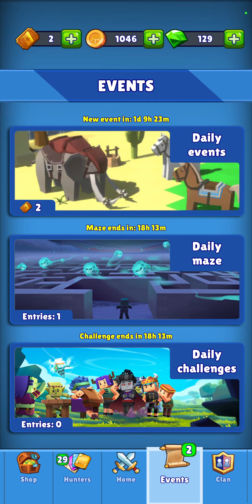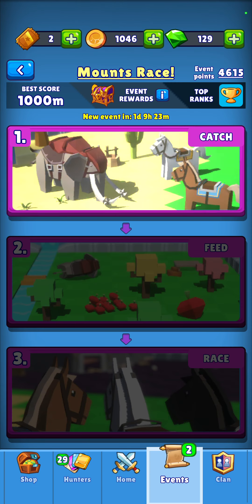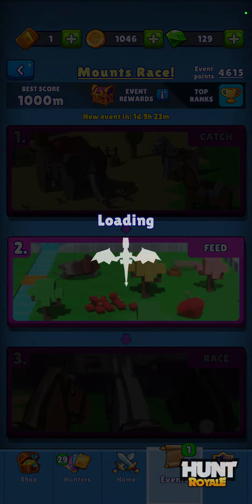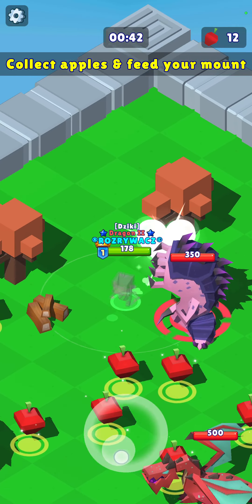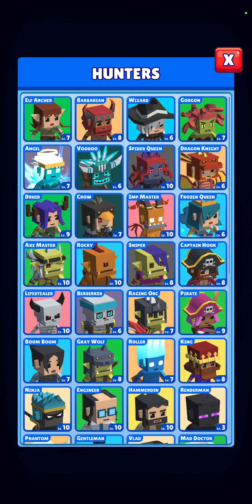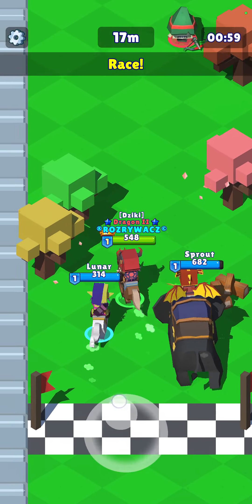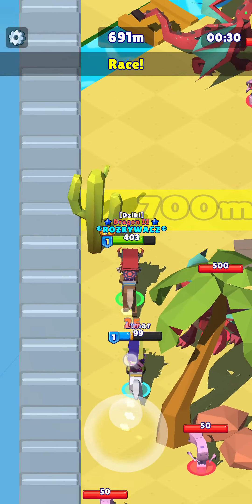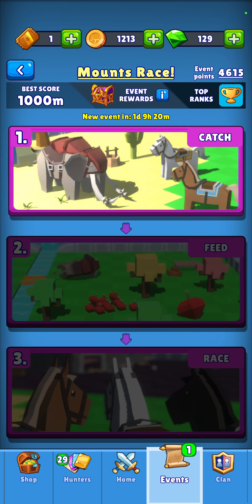HUNT ROYALE / MOUNTS RACE GUIDE / EASY GOLDEN CHEST!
Hello everyone!
Here is another guide from game Hunt Royale -  Mounts Race!